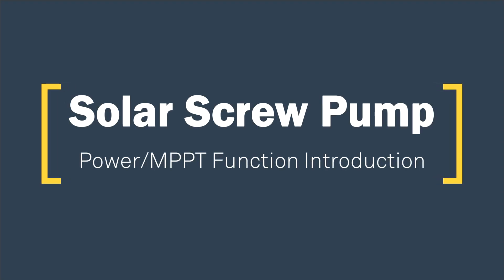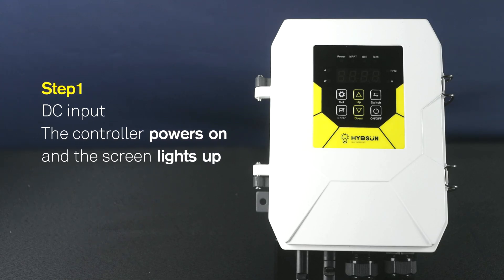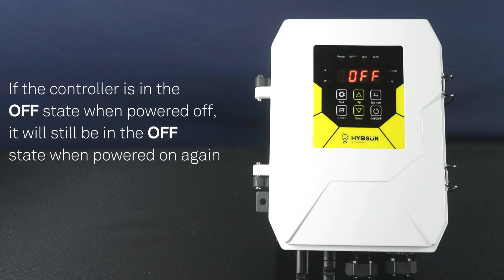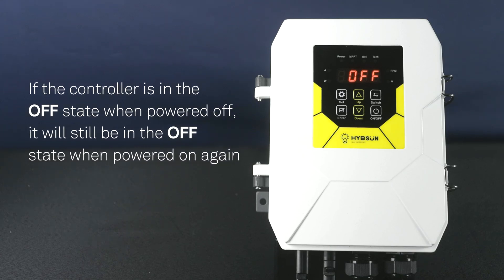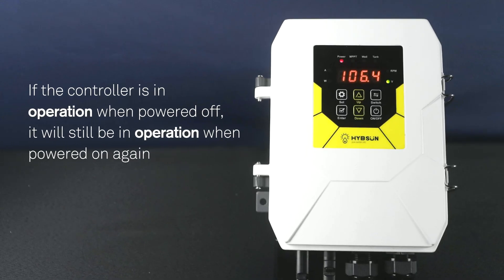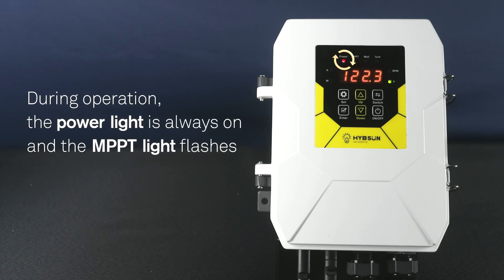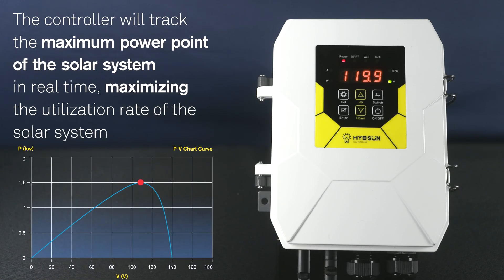How MPPT Works | Solar Pump Controller Setting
This video is your complete guide to setting up and using the HYBSUN Solar Screw Pump Kit, a high-efficiency, off-grid water pump designed for sustainable solutions. Perfect for wells, water tanks, and renewable energy systems, the video covers everything you need to know about the controller’s features.

Video Chapters:
00:00 DC Controller powers on and the screen lights up
00:44 How MPPT Works

💡Controller Function Guide | Power & MPPT Features

"Solar Screw Pump
Controller Function Guide"
"Solar Screw Pump
Power/MPPT Function Introduction"
"Step1：
DC input
The controller powers on and the screen lights up"
If the controller is in the OFF state when powered off, it will still be in the OFF state when powered on again
If the controller is in operation when powered off, it will still be in operation when powered on again
"Step2：
Press the「ON」button to run the pump"
During operation, the power light is always on and the MPPT light flashes
The controller will track the maximum power point of the photovoltaic system in real time, maximizing the utilization rate of the photovoltaic system